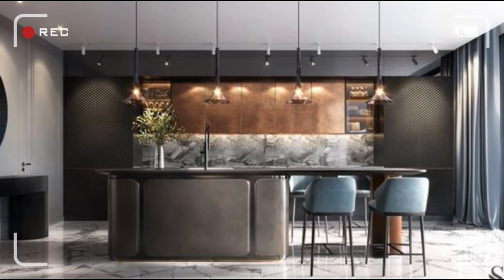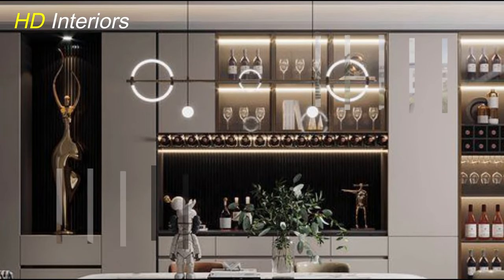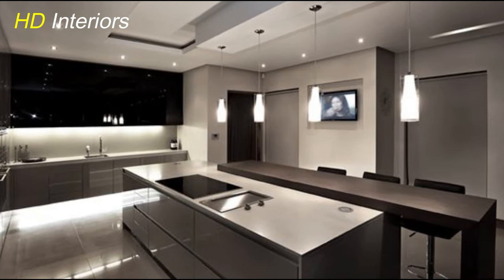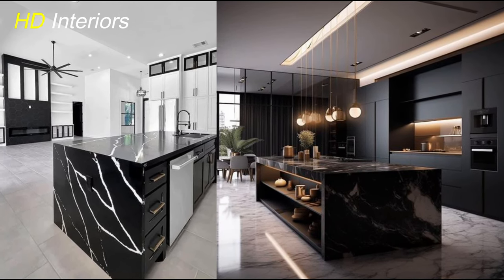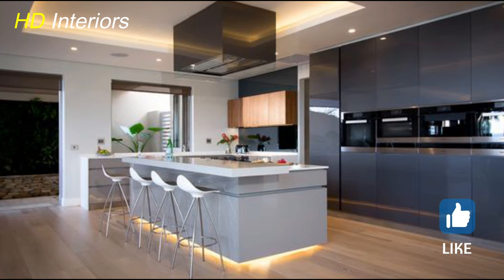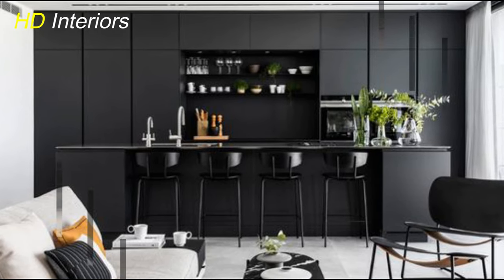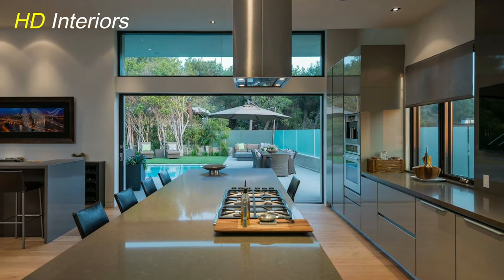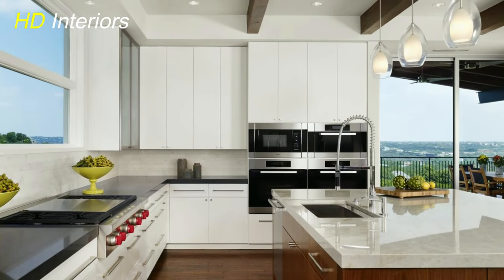150 Modern Kitchen Design Ideas 2024:The Ultimate Luxury Kitchen Design Guide: Kitchen Remodel Ideas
150 Modern Kitchen Designs Ideas 2024:The Ultimate Luxury Kitchen Design Guide:Kitchen Remodel Ideas

Welcome to HD Interiors – your go-to destination for all things design! In this video, we're delving deep into the art of creating a luxury kitchen that marries elegance with functionality. Whether you're a culinary maestro or simply want to elevate your home, this comprehensive guide has you covered.

🎨 Explore the latest design trends, from chic layouts to high-end materials that redefine sophistication.

💡 Illuminate your space with expert insights on layered lighting, creating the perfect ambiance for your culinary adventures.

🌈 Dive into the world of color palettes and themes, adding a personal touch that turns your kitchen into a true reflection of your style.

🔍 Discover the cutting-edge realm of smart technology integration, making your kitchen not only beautiful but brilliantly efficient.

🌿 Embrace sustainability with eco-friendly choices, ensuring your dream kitchen is not only luxurious but also environmentally conscious.

👩‍🍳 Whether you're a seasoned chef or just starting your design journey, join us as we guide you through every step of crafting a kitchen that goes beyond the ordinary.

🔗 Ready to embark on your luxury kitchen transformation? Hit play now and let's design the kitchen of your dreams! ✨

Designing a kitchen isn’t simply something but a process that requires prior planning. So, planning a kitchen in great detail from the outset is a must, so, in this video, we take you through the design process step by step so that you can take all your creative kitchen ideas, you will find Interior Design New 150 Modern Kitchen Design Ideas 2024, How To Design Your Dream Kitchen, How you plan your kitchen layout? unique contemporary kitchen design, latest styles, and trends of modern kitchen designs 2023, kitchen design ideas, kitchen cabinets, modern kitchen design ideas 2023, modern kitchen design ideas 2024, kitchen trends 2024, kitchen design, kitchen interior design 2023,
 kitchen designs, colors, materials, and trends 2023 in addition to, modular kitchen, kitchen remodeling, kitchen Colors, dream kitchen, kitchen backsplash, and dream kitchen design.

Leave your questions and experiences in the comments below - we love hearing from you! Happy renovation! 💫🎉

Also, you can watch
Links :